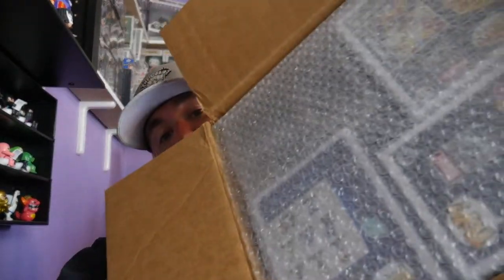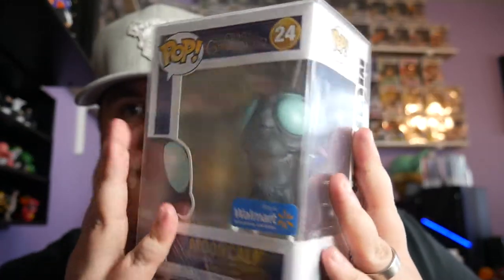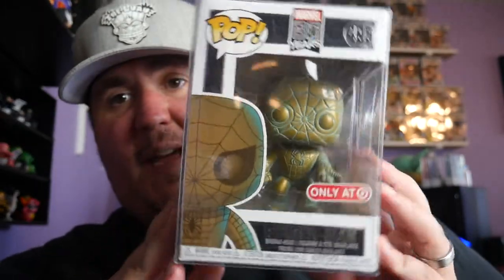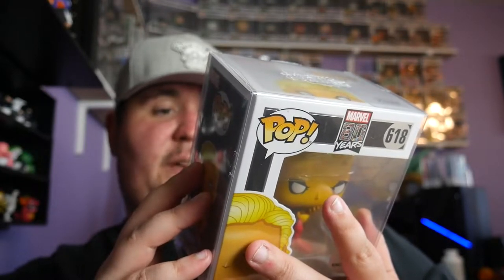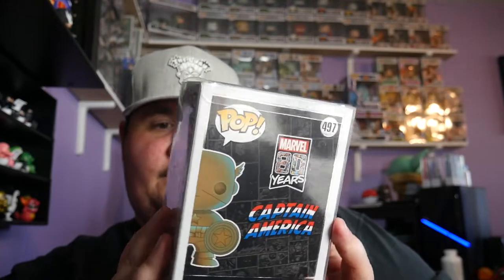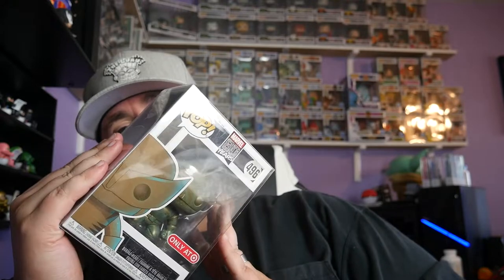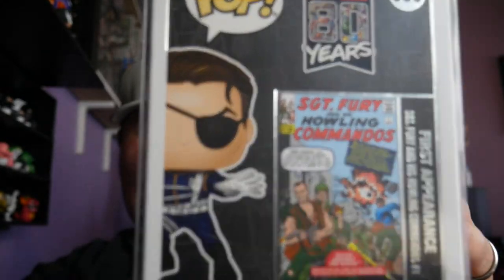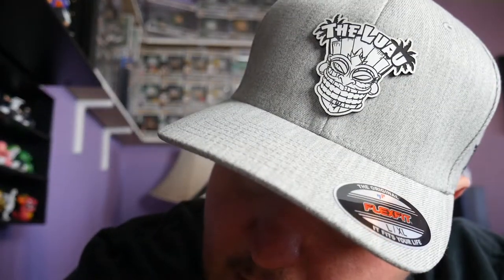Spastic Drop Pickups